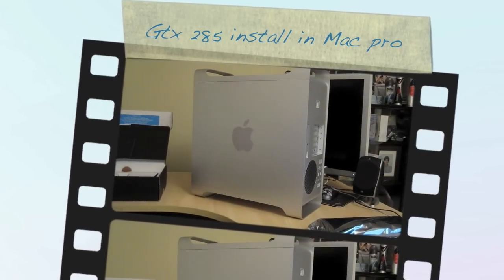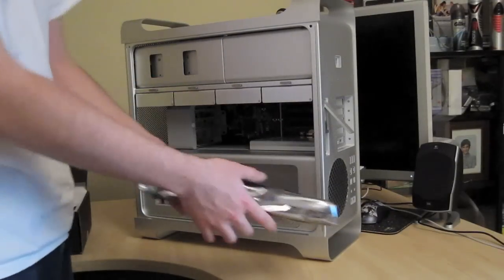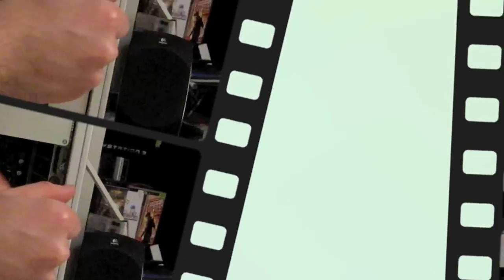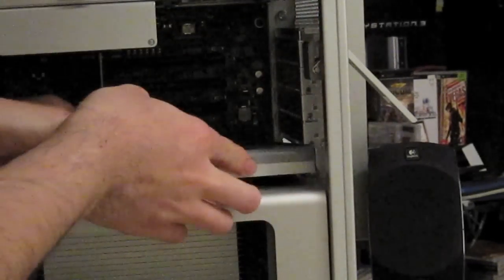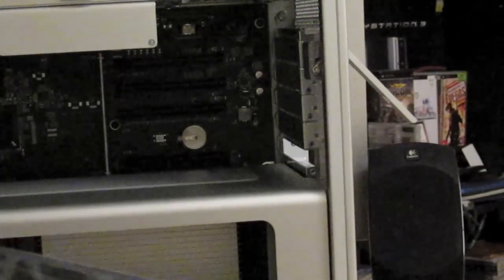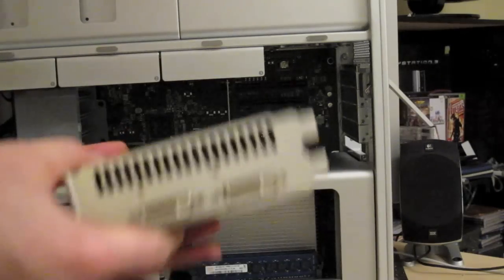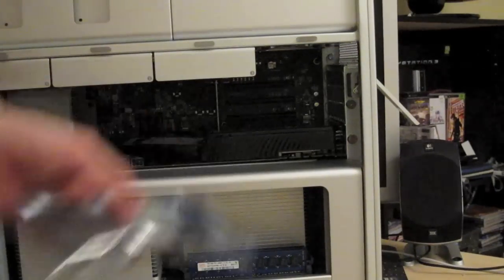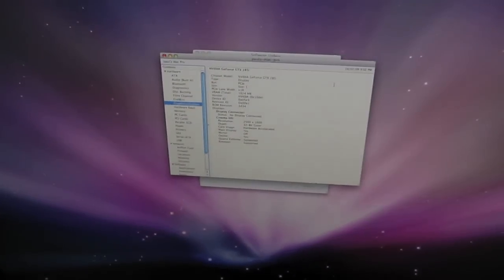GTX285 installation into a Mac Pro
This is a guide on how to install the GTX 285 in a 2009 Mac pro.